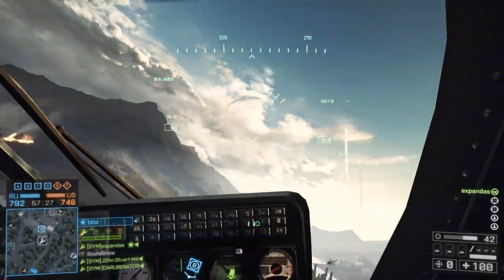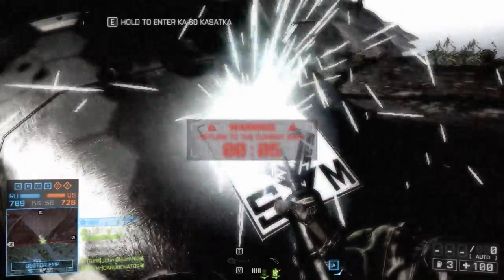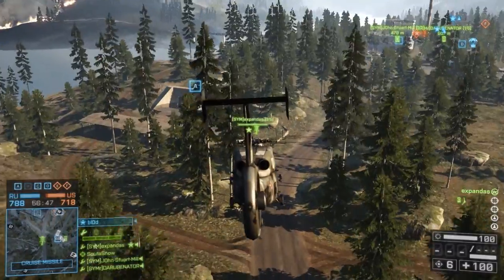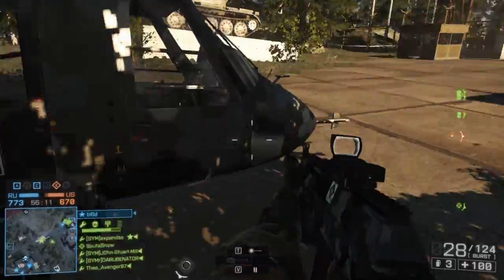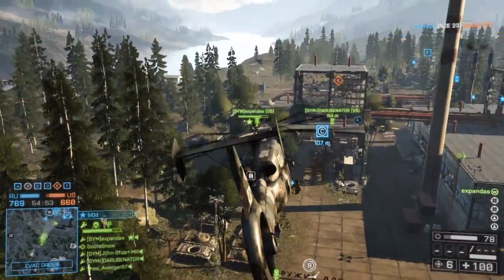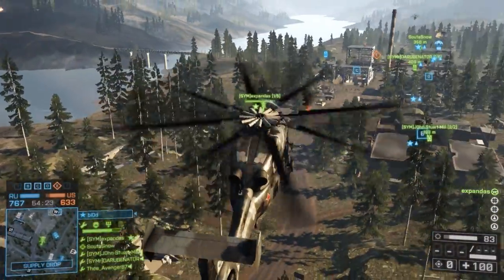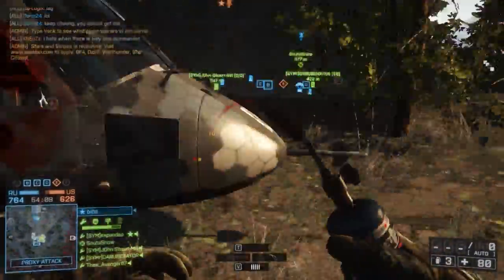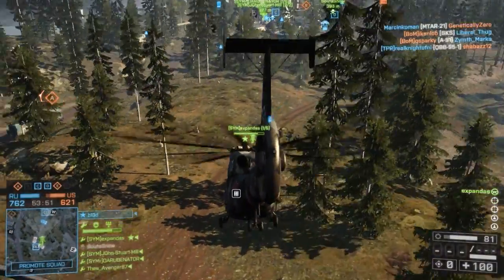How to be a better transport pilot: Evading Missiles w/o Flares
It turns out that the location of missile locks are independent of the pilot seat in BF4; and with practice, one can learn how to evade missiles without any countermeasures at all.